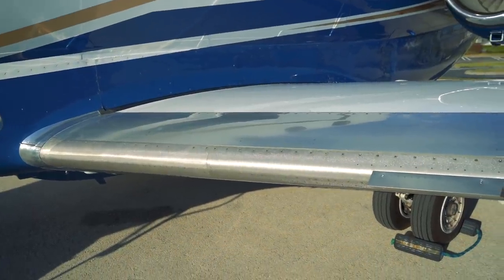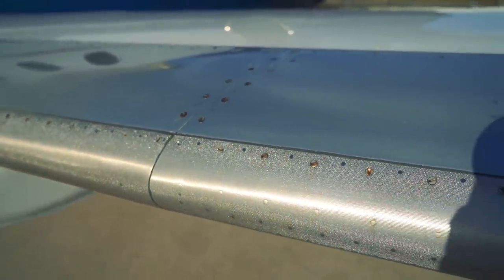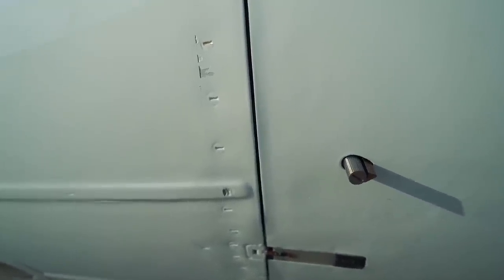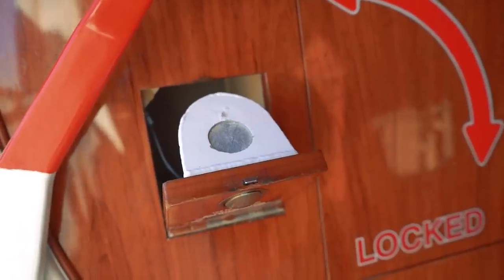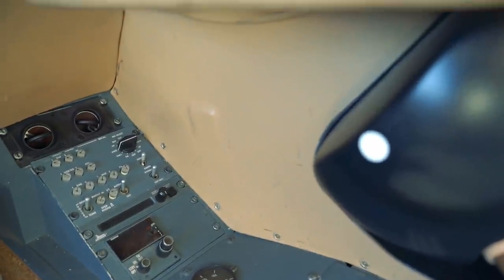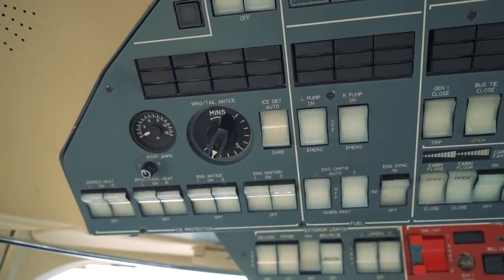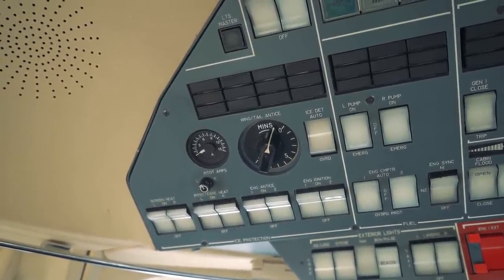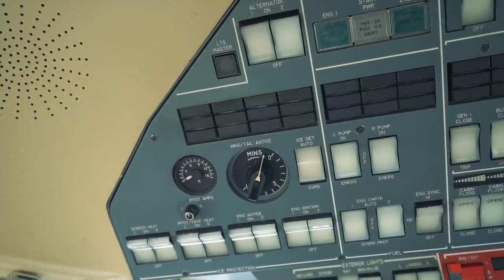Ice and Airplanes Do Not Mix! - Tech Tuesday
Here is a quick overview of the Hawker TKS anti-ice system. While the system has its limitations, it is quite effective at preventing ice formation on the critical surfaces of the airplane.